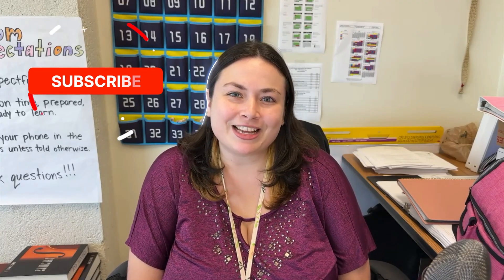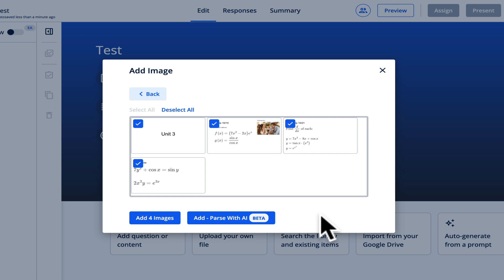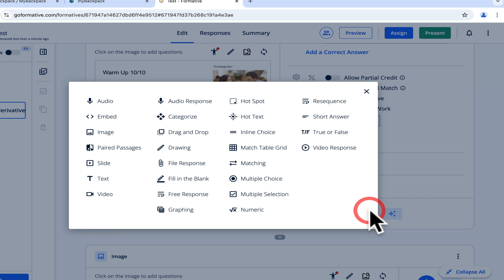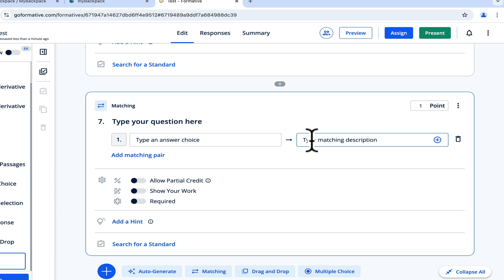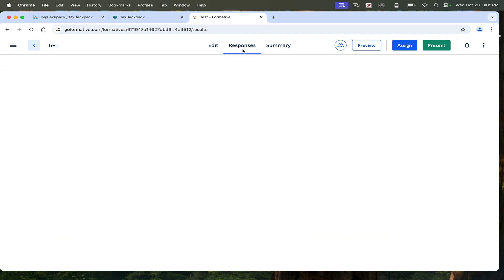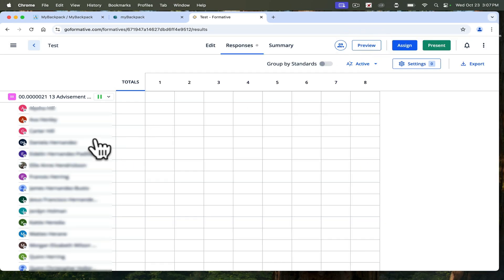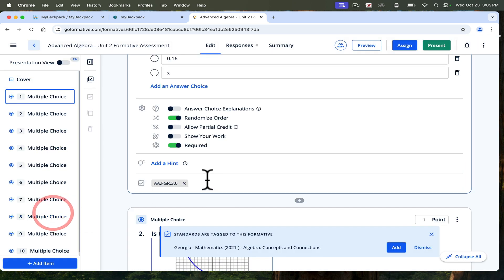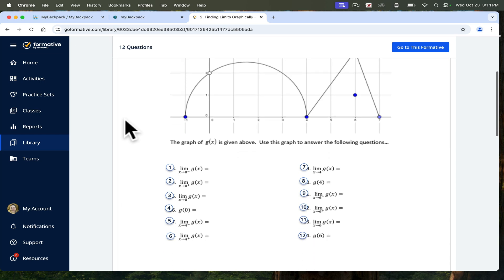Using Formative To Build Outstanding Assignments, Tests & Quizzes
Watch as Ms. Joy walks you through how she expertly uses Formative to create engaging assignments, tests, and quizzes in her classes.  She demonstrates step-by-step how to build assignments and assessments using Google Drive content and Google Slides, add interactive questions, and even require students to show their work. You'll also learn how to pause assignments, tag standards, and use the Formative library to make your teaching more efficient.
00:15 - Accessing Formative
00:41 - Creating A Formative
01:04 - Using Your Google Drive Content To Create A Formative
01:21 - Using Google Slides To Build Your Formatives
01:58 - Adding Questions
02:31 - Requiring Students To Show Their Work
02:44 - Separating A Question Into Two Parts
03:19 - Generating Questions By Content Type
05:51 - Assigning Formatives
06:11 - Pausing Formatives
06:30 - Changing Your Formative’s Settings
07:42 - Accessing Your Formative’s Reports
08:12 - Tagging Standards In Formative
09:22 - Using The Formative Library